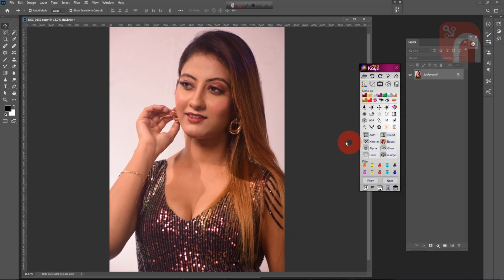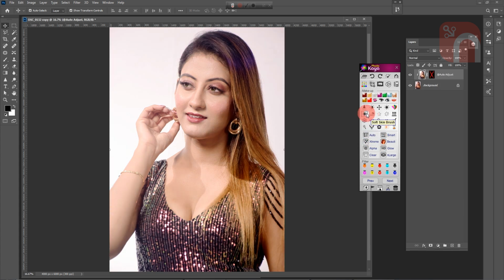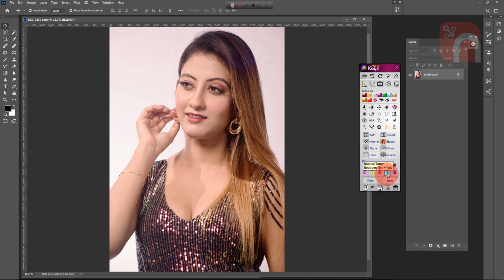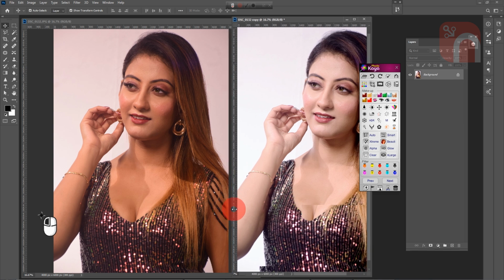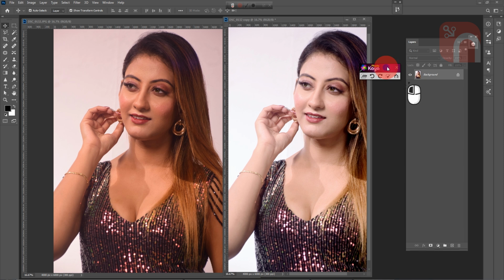PhotoKaya Tutorial English | Chapter 3-13 | One Click Photo Adjustment